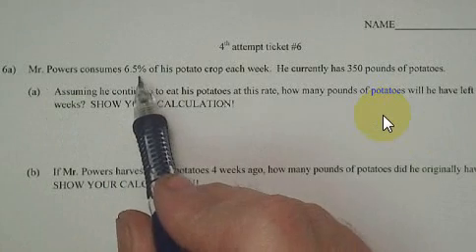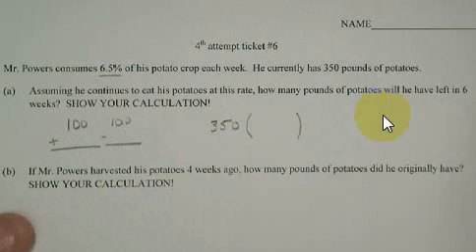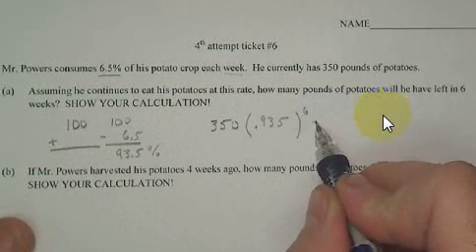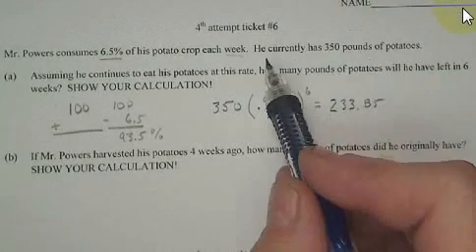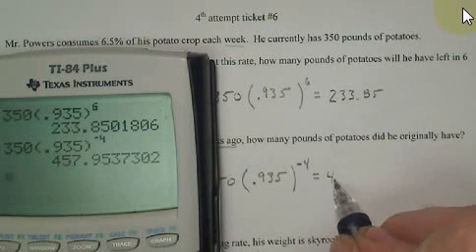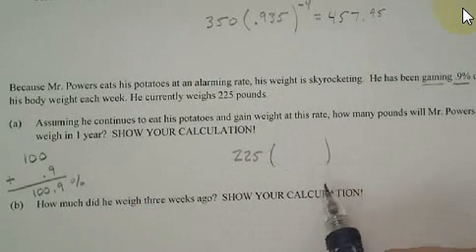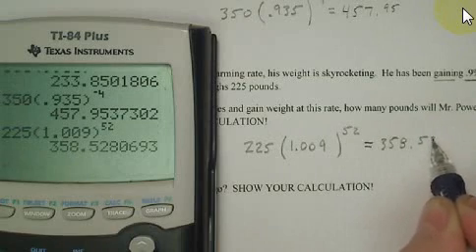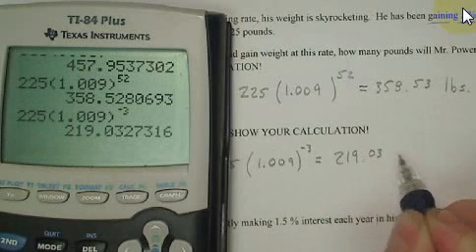Int 2 4th attempt #6